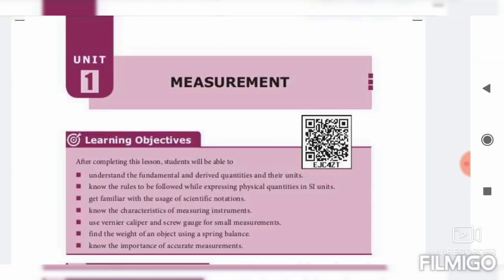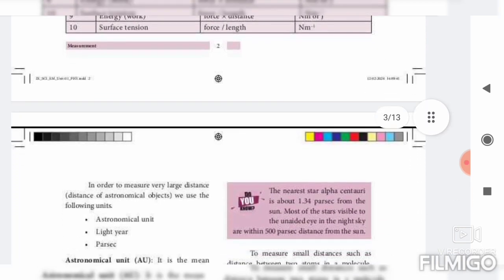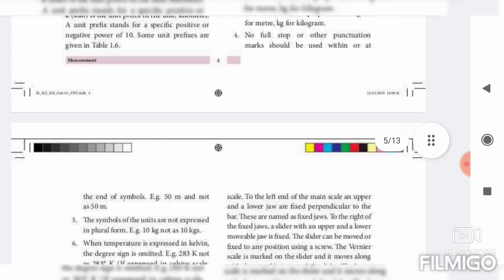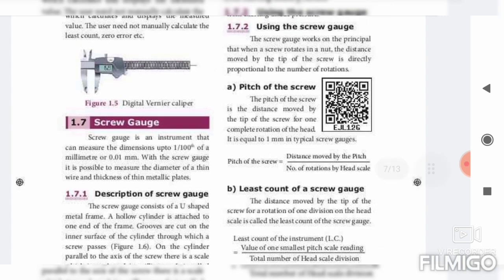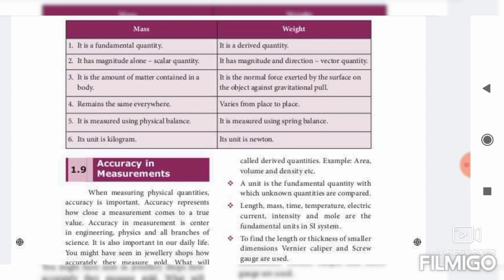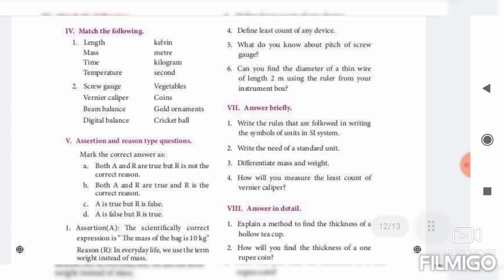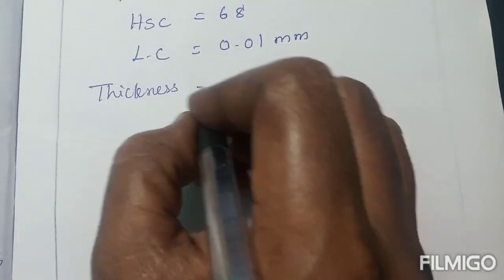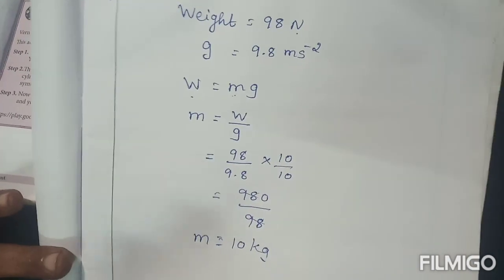GRADE 9 | PHYSICS | REVISION | 03 08 2021 | 7.00 AM